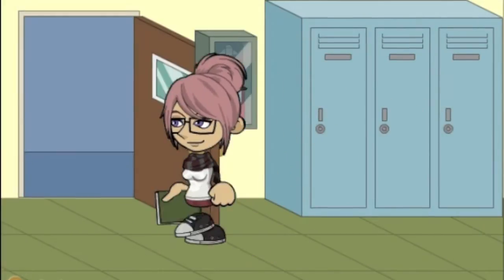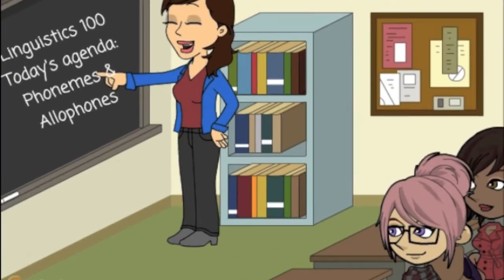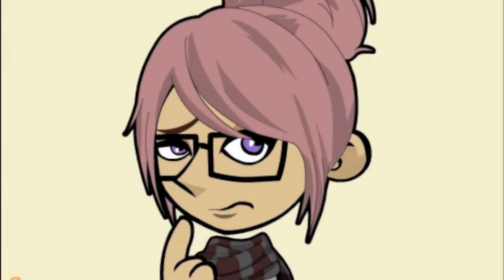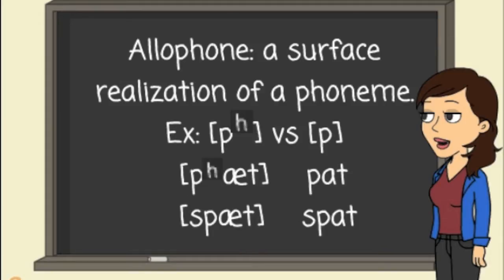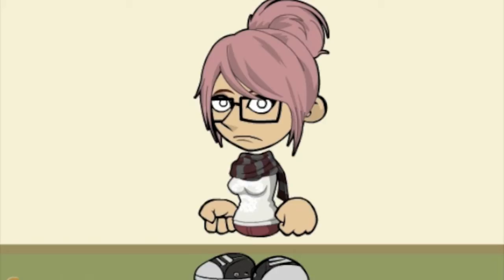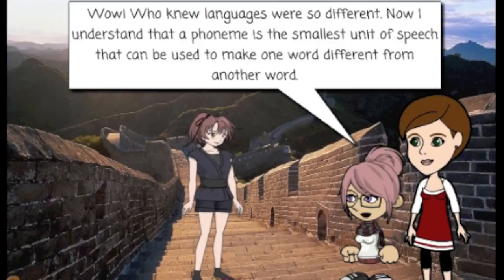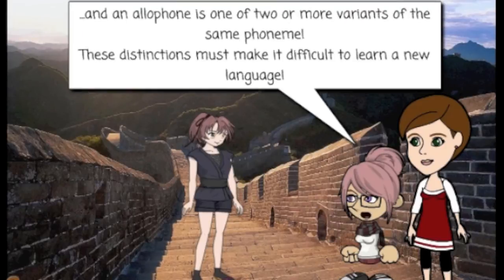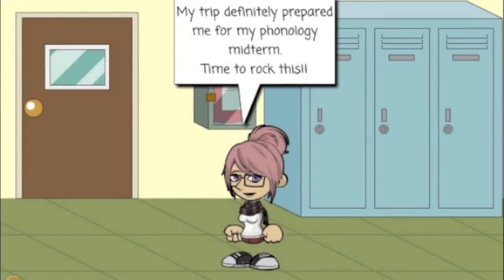Ling 100 - An International Journey of Phonemes & Allophones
Linguistics 100 project.